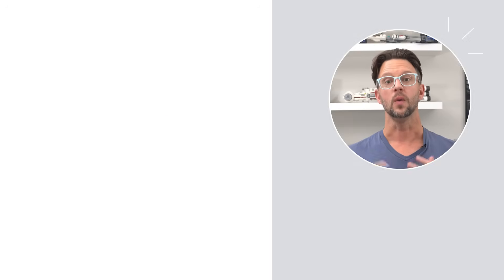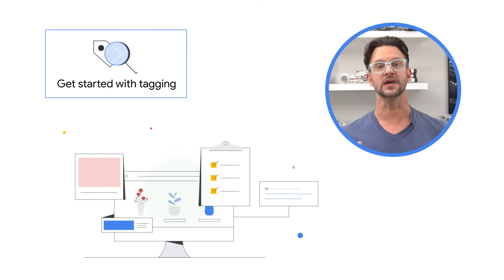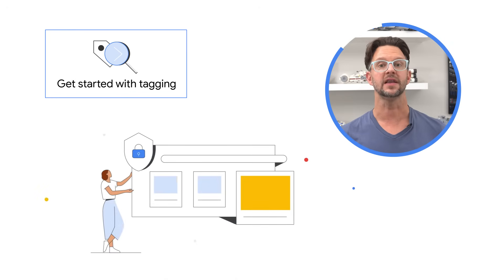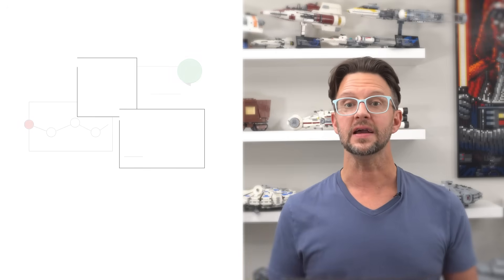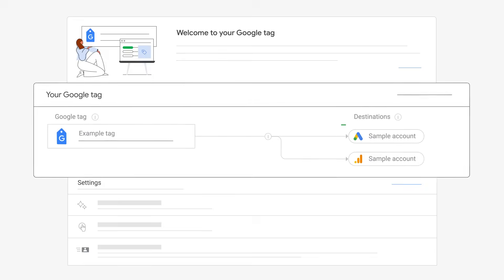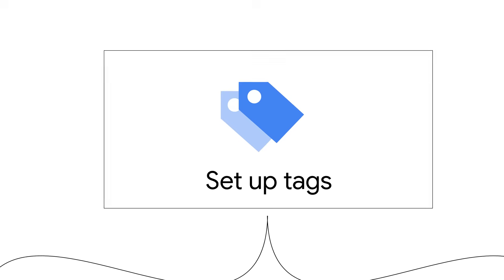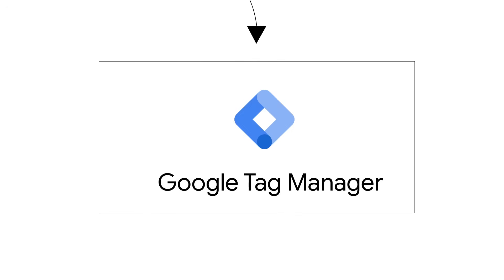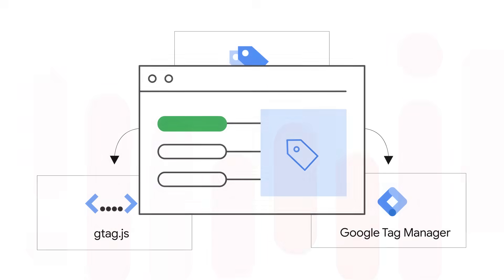The benefits and implementation of the Google tag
*Website Tagging for Beginners: Learn the Basics of Google Tagging*

Want to unlock the secrets of your website traffic and visitor behavior? Tagging is the key! 🔑 In this video, we'll break down the essentials of website tagging and how it works with Google's measurement tools (like Google Analytics and Google Ads).

Chapters:
00:00 Video intro
00:22 What is tagging
00:51 Intro to tagging series
1:14 What is the Google tag?
1:48 Benefits of the Google tag
2:13 Implementing the Google tag
3:24 Content Management Systems
3:54 Additional resources
4:05 Video recap and up next

Get ready to level up your website tracking and start making data-driven decisions! 🚀